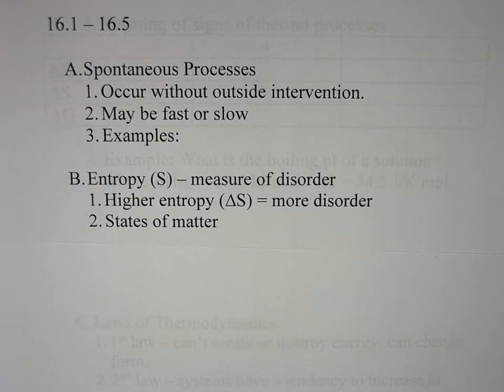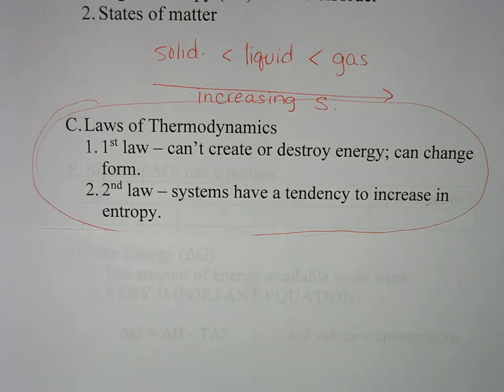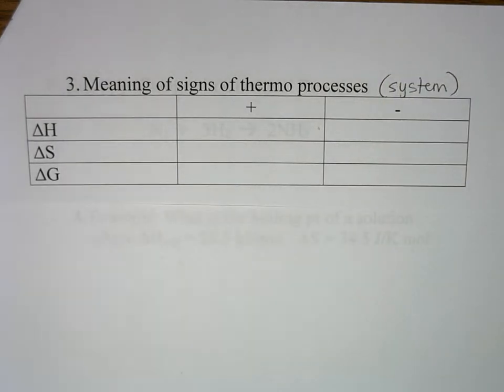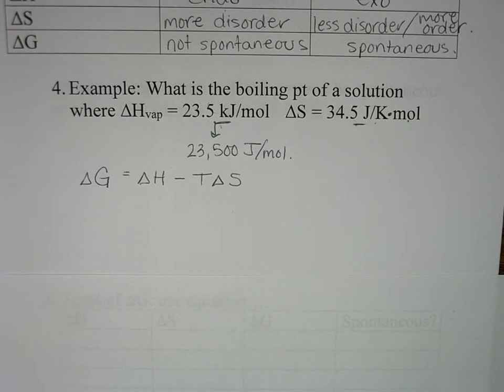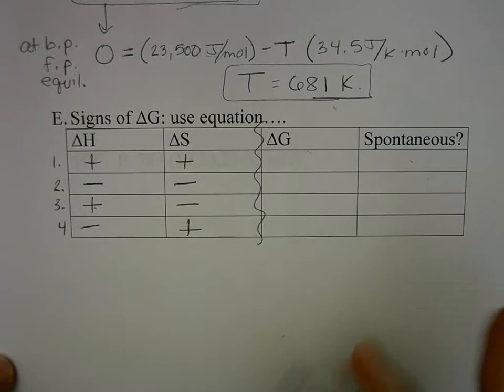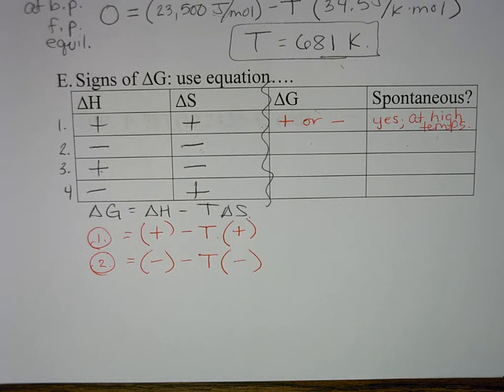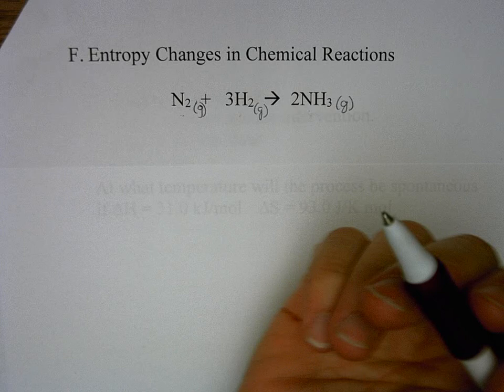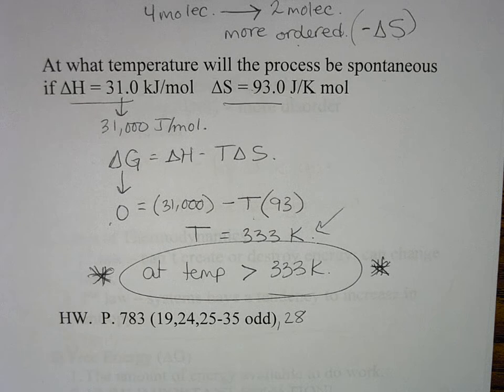16 1 16 5